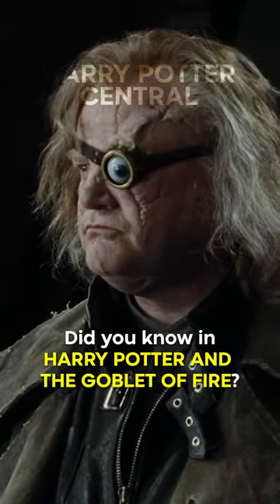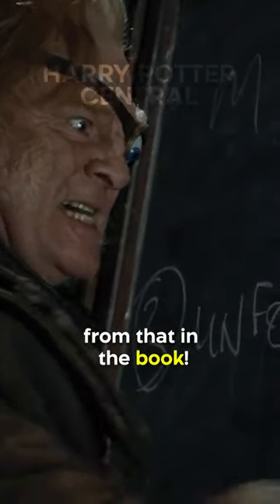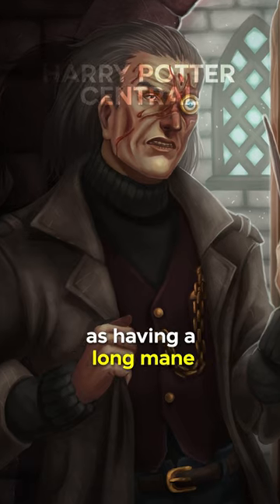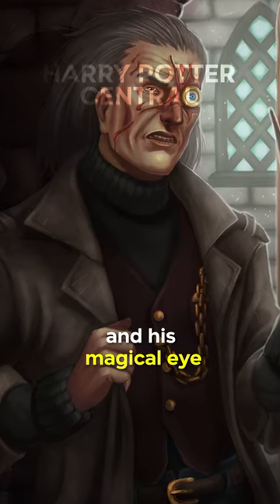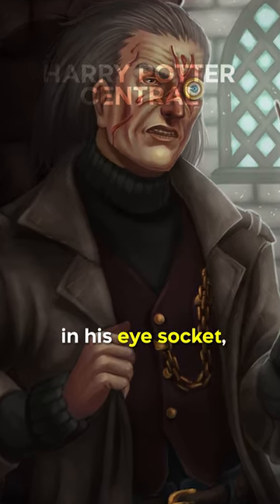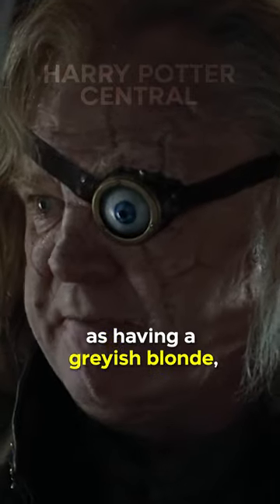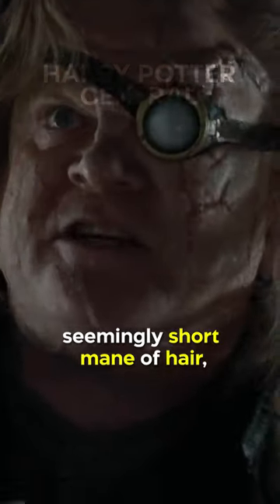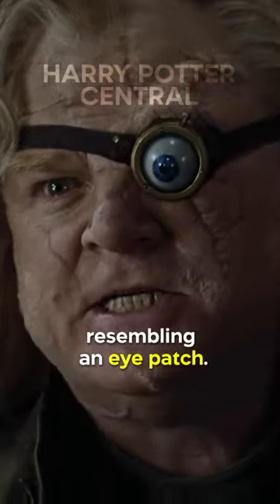Did You Know In HARRY POTTER AND THE GOBLET OF FIRE…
Moody's appearance in the film differs from that in the book!
The books describe Moody as having a long mane of gray hair and his magical eye as a gigantic eye in his eye socket, while the film depicts him as having a greyish blonde, seemingly short mane of hair, with his magical eye resembling an eye patch. According to production on the film, the filmmakers tried several looks for Moody, including one similar to how he was described in the books, before settling on his final appearance.